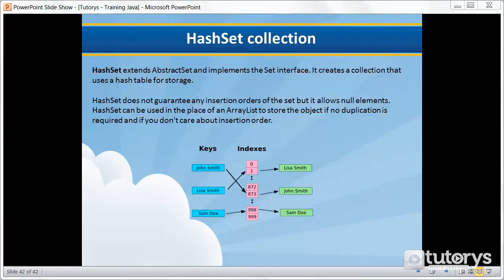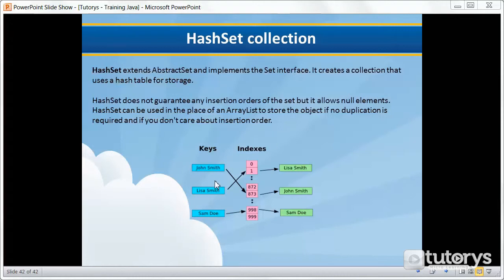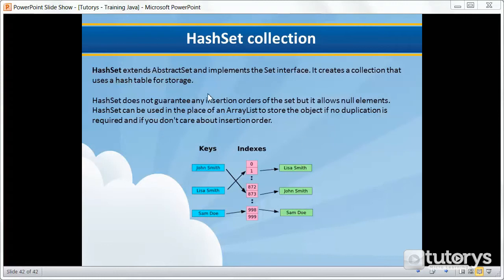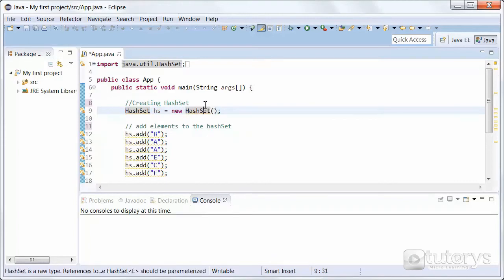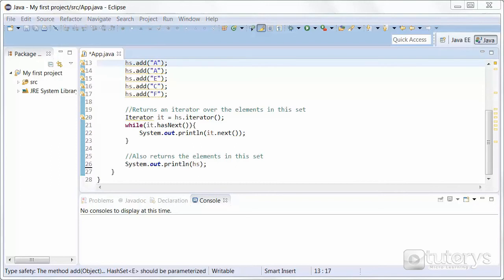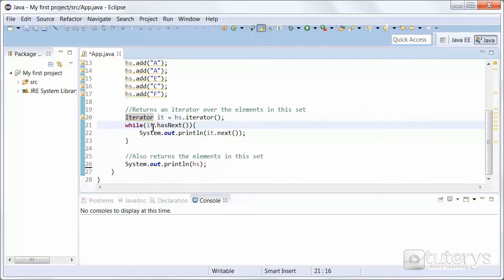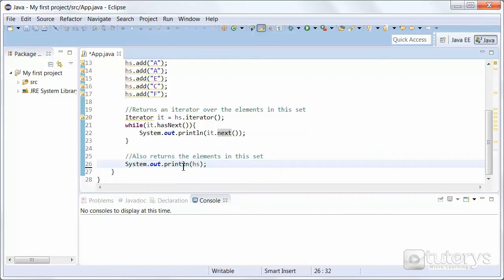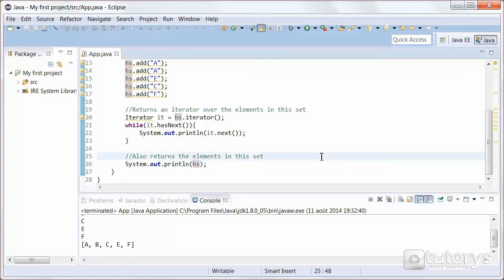How to use the HashSet collection in Java?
In this video solution, you'll see how to use the HashSet collection in Java.